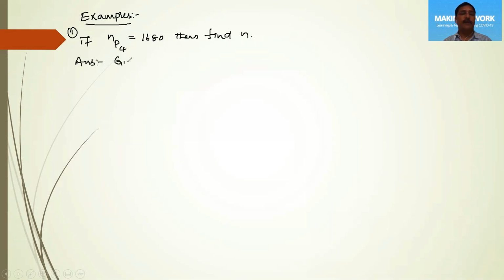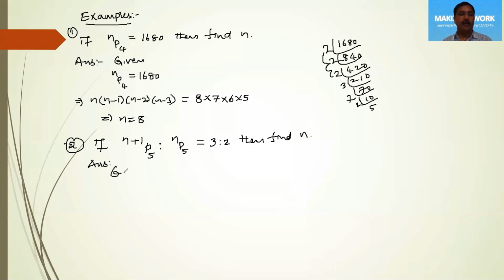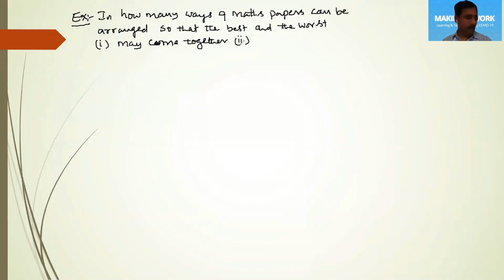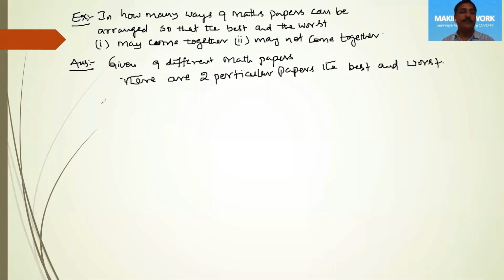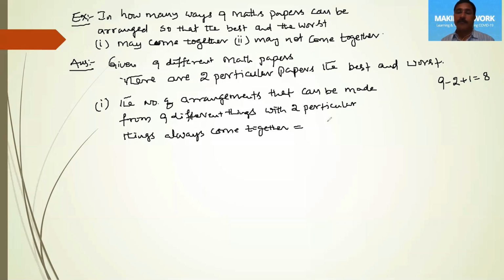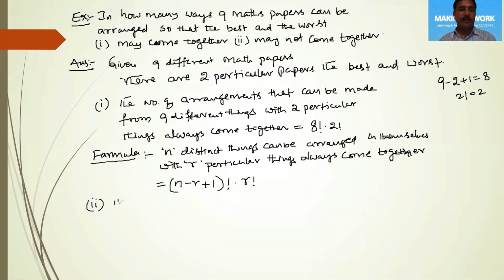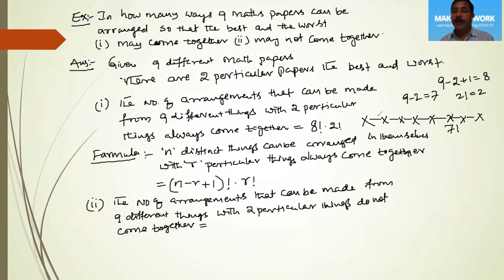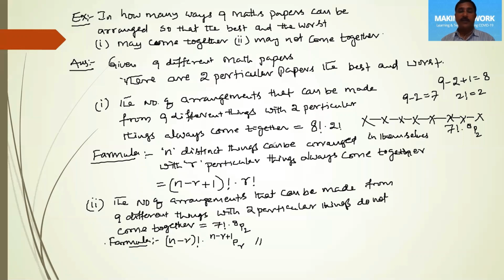permutations part 3